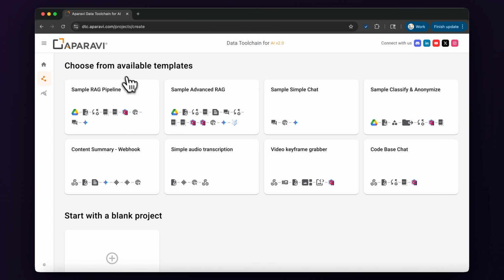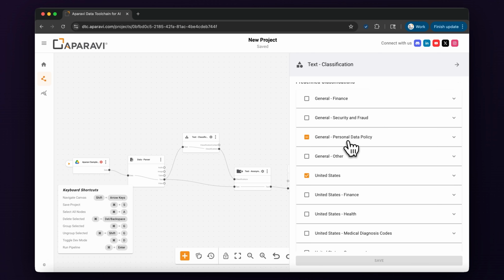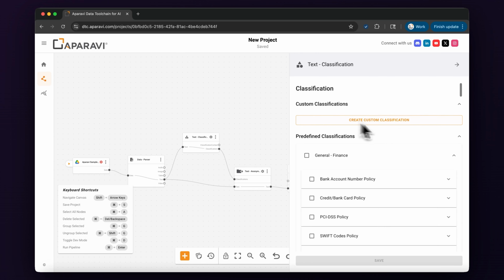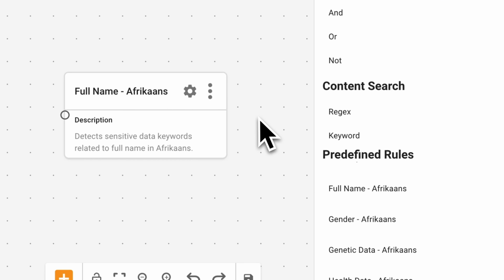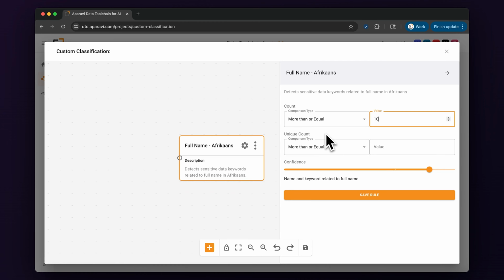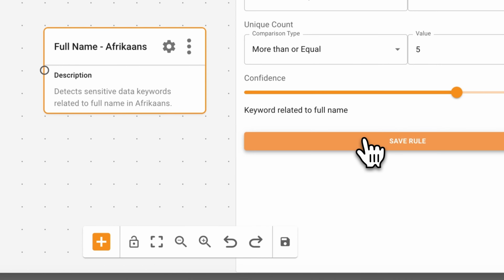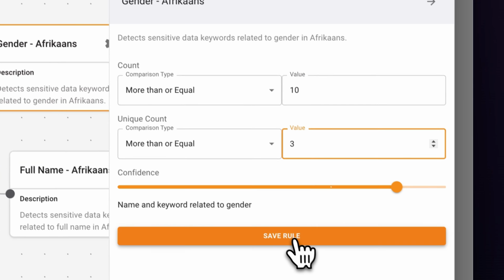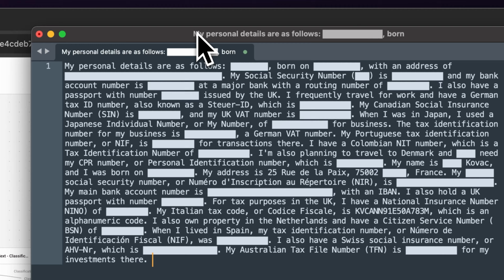Aparavi Academy, Custom Classifications Tutorial, Filmed by Bayhaus Creative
Step-by-step training tutorial showing how to create Custom Classifications in Aparavi. Built for onboarding and enablement so users can implement the workflow quickly with clarity and confidence.

Filmed and produced by Bayhaus Creative to deliver a clean, scalable academy format designed for product adoption and customer success.